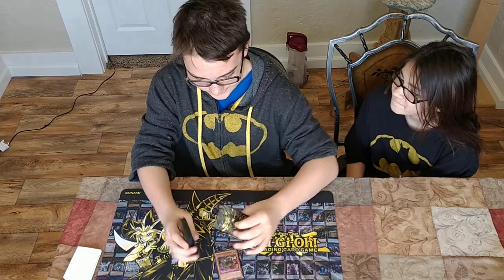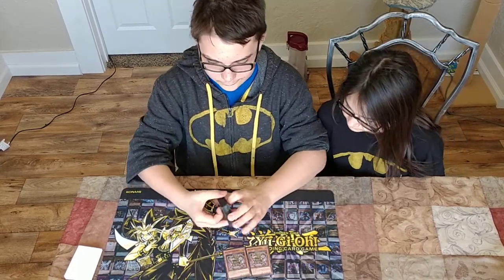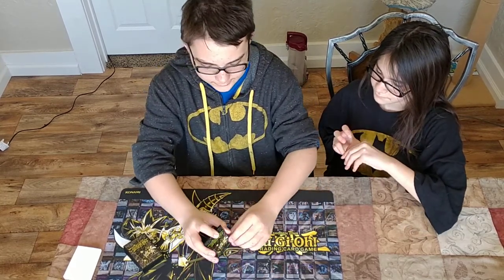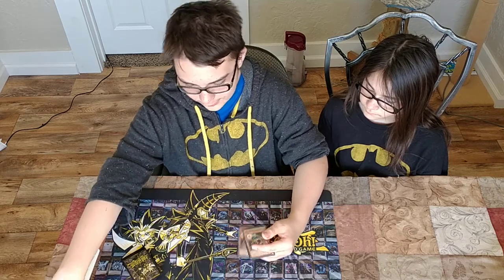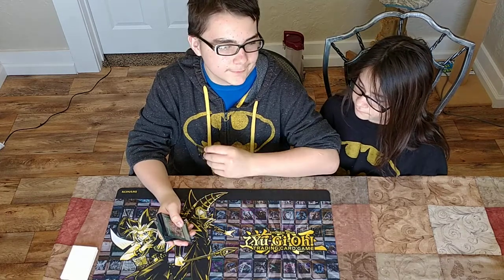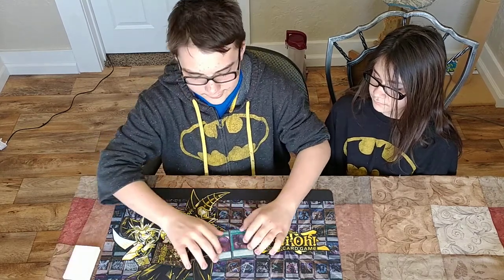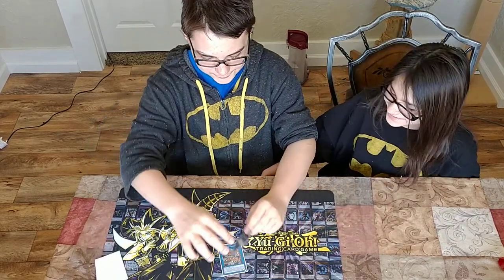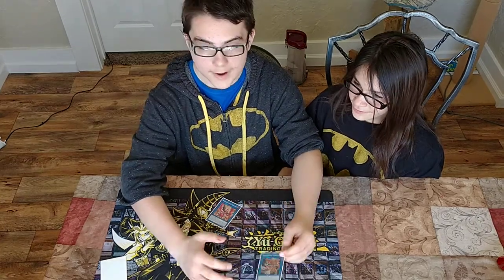The Third Rate Duelist Episode 3: A Third Rate Ancient Gear OTK Deck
Featuring Phatboy and Heiferlyn
 Error in video: It's not Foolish Burial, it's Foolish Burial Goods